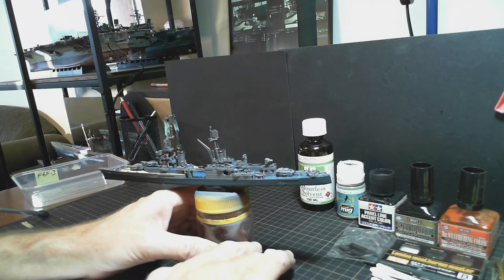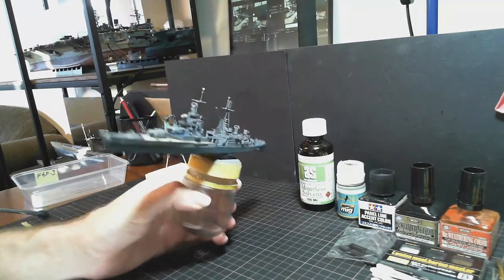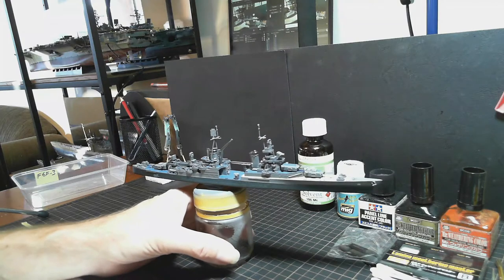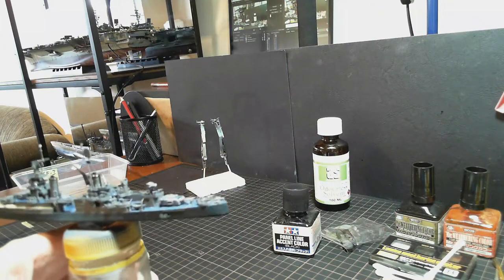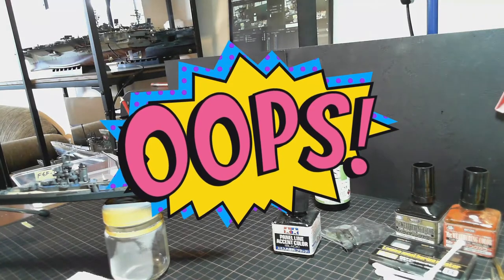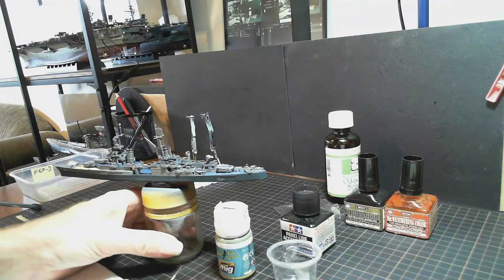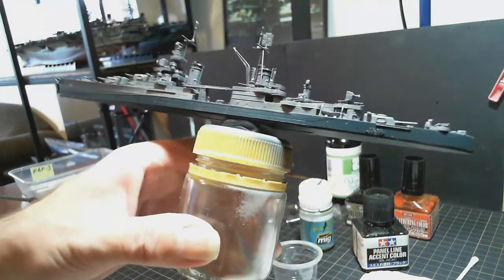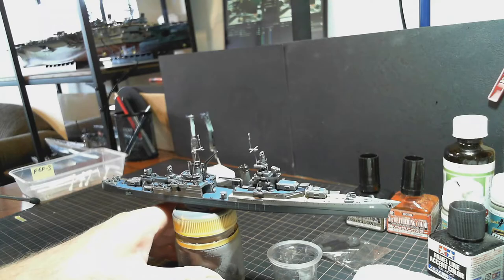USS Indianapolis 1/700 Tamiya Model Build 5 Completed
Welcome to my Ozscalemodeling Channel.
USS Indianapolis 1/700 Tamiya Model finishing off the weathering and completed build.

* ABOUT ME
I started building models in 2020 and build Model Ships. I build Scale Navy Ships, Submarines, Spaceships. I am a beginner, and would like to share my model building experience, tips and tricks and helpful advice with others with similar interests, and hopefully inspire others to start this amazing hobby. My videos go through all the stages of build a model from start to finish. Including videos of tips and tricks I have pickup along the way.I welcome comments, tips, advice, questions and your opinions.
* MANUFACTURES
Trumpeter
Tamiya
Revell
FlyHawk
Bandai
Academy
Airfix
* PLEASE HELP